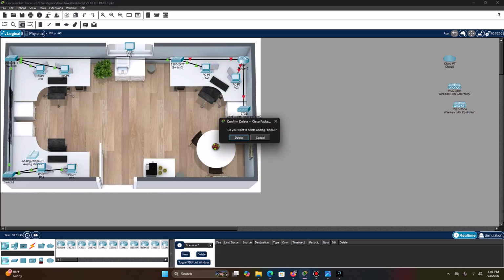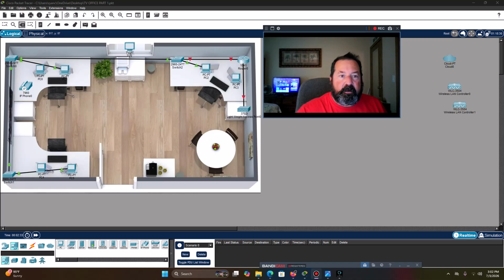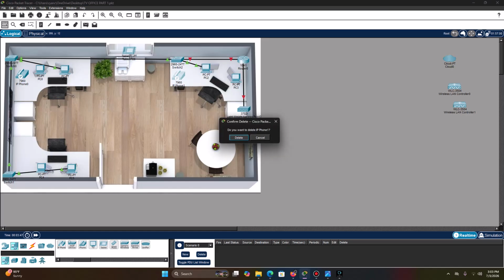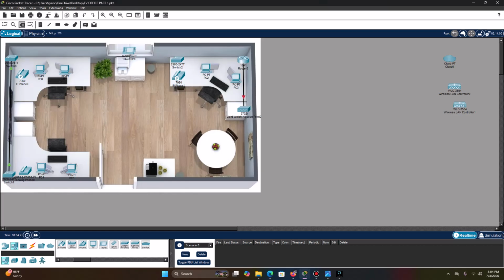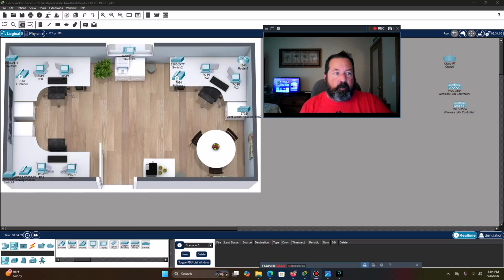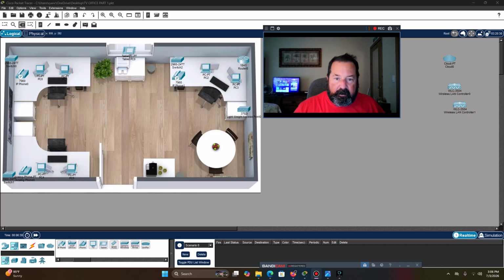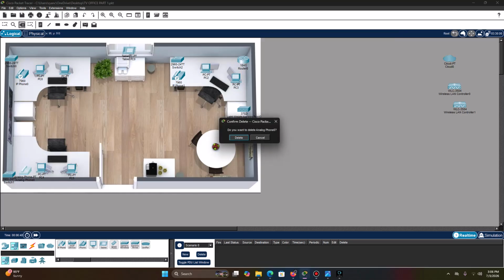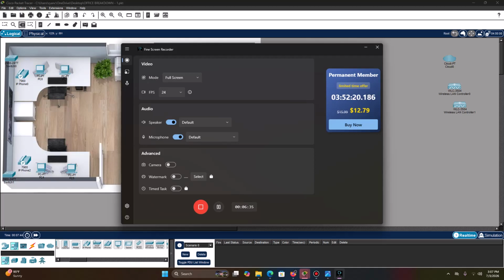BREAKING IT DOWN- 7/3/2026